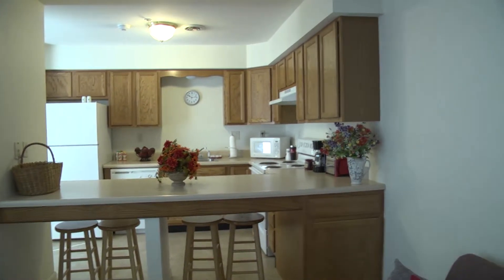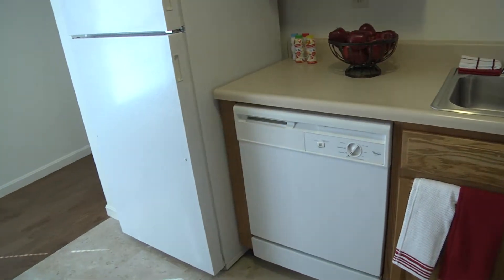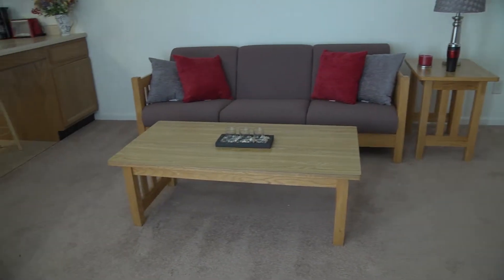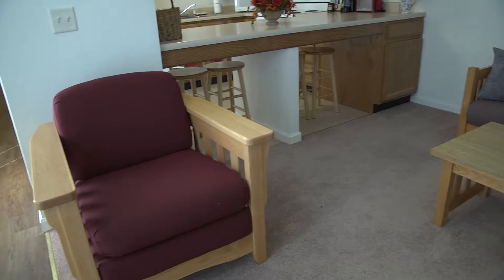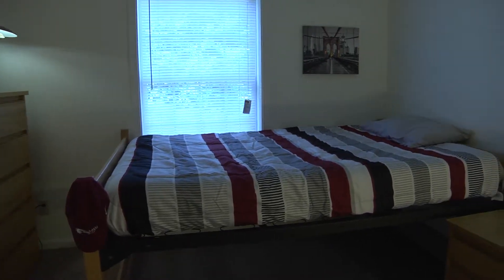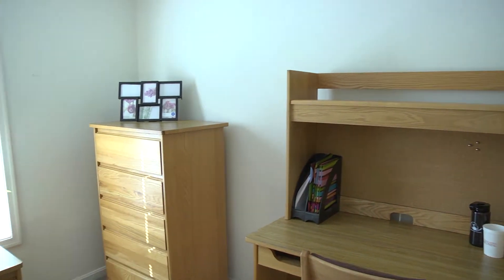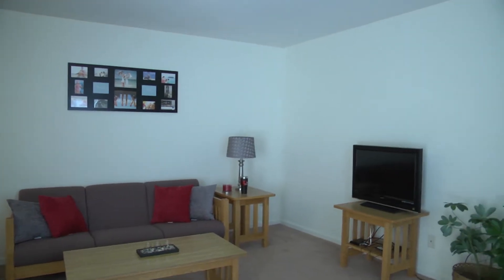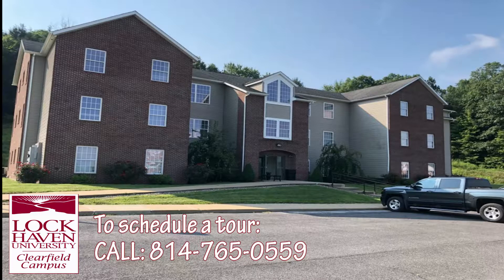Foundation Village Promo - Student Housing for Lock Haven University at Clearfield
Affordable, convenient and right on campus!

Foundation Village, the residence hall of Lock Haven University at Clearfield, offers 2- and 4-bedroom apartments just seconds away from your next class. Each apartment comes fully furnished with central air, and offers everything you need to enjoy the comfort of your new home away from home.

- Kitchens come with all appliances including a stove, fridge, microwave and dishwasher.

- Living rooms are furnished with a sofa, chair, coffee table, and tv stand

- Bedrooms include a full size bed, dresser, desk and closet

- And all apartments provide the luxury of user-controlled central air, a washer and dryer, high-speed internet and cable!

Foundation Village: The amenities you need; the commute you don't!